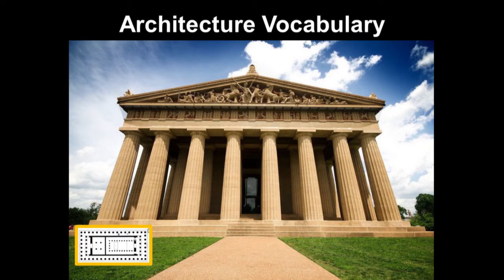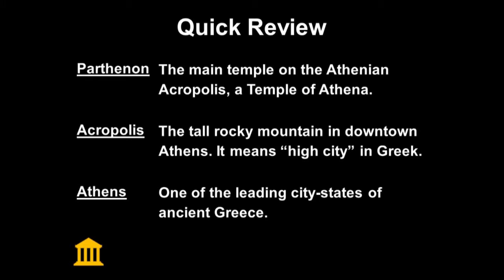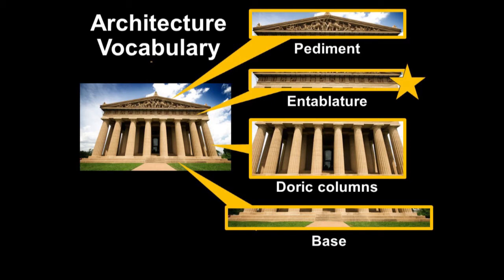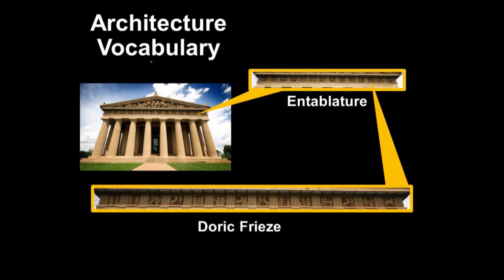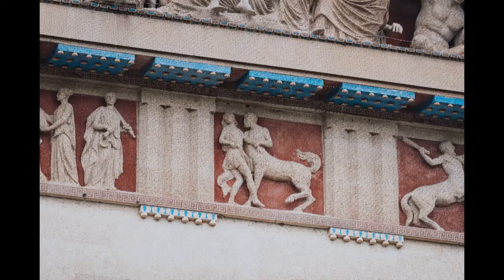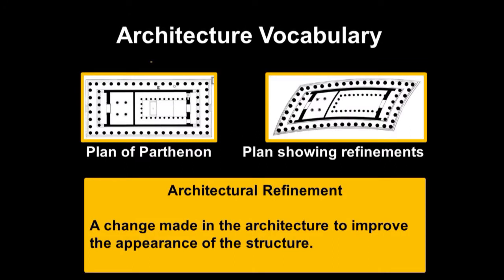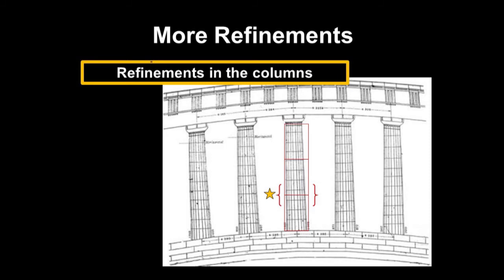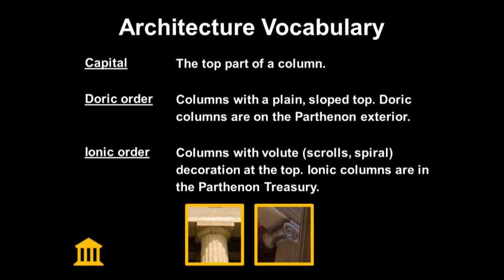Parthenon STEAM Vocabulary